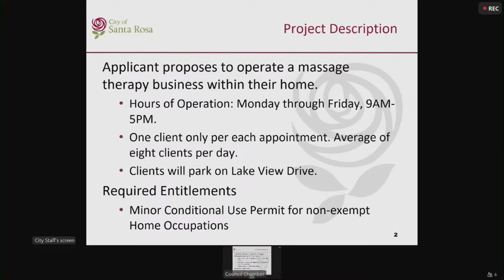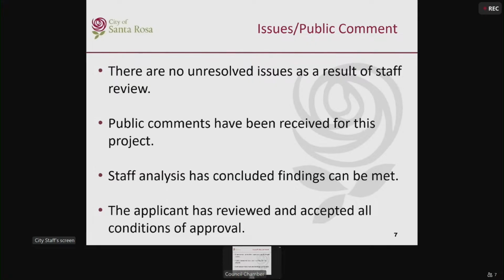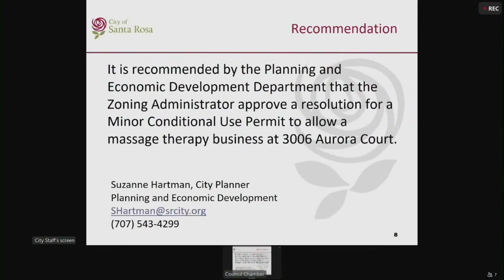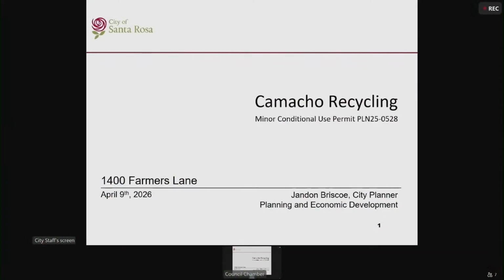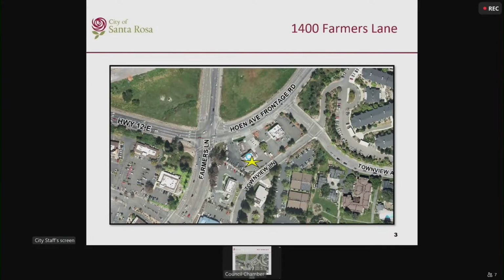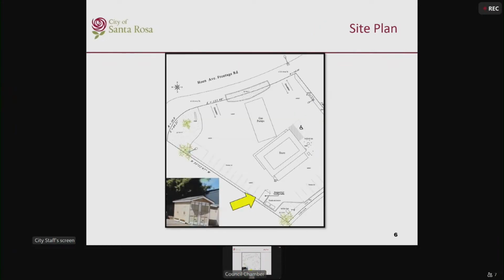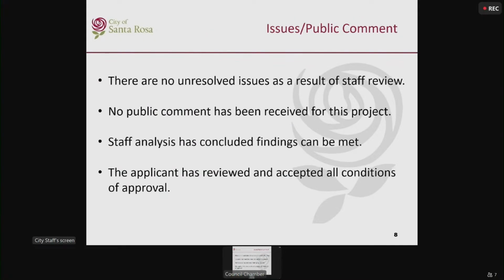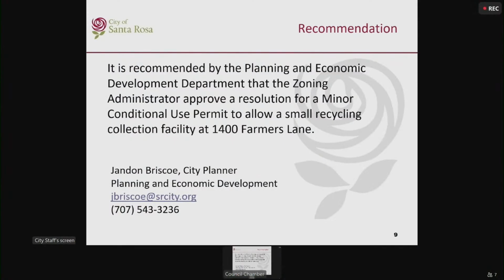City of Santa Rosa Zoning Administrator 4-9-26